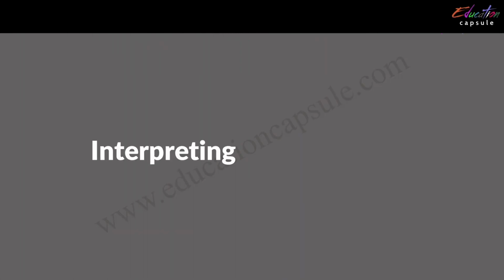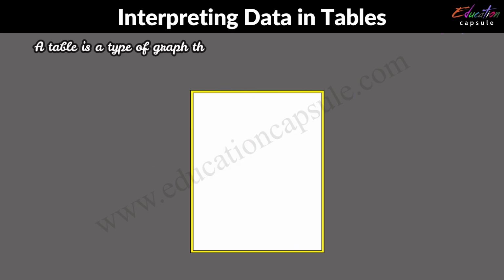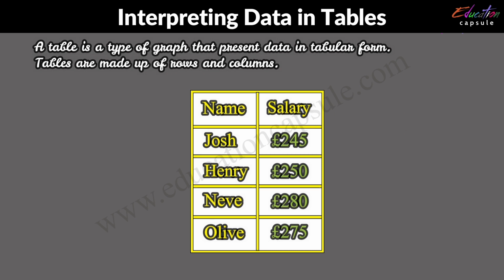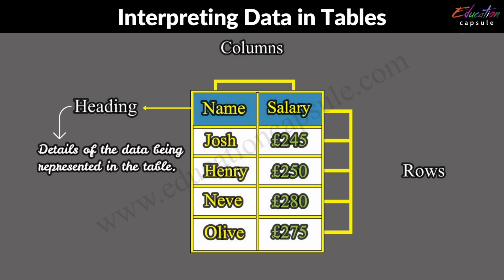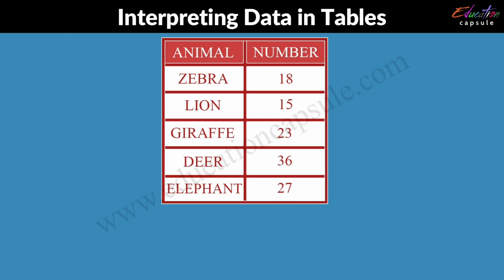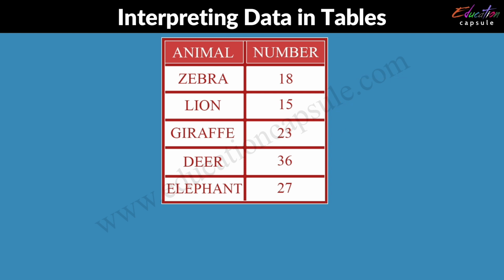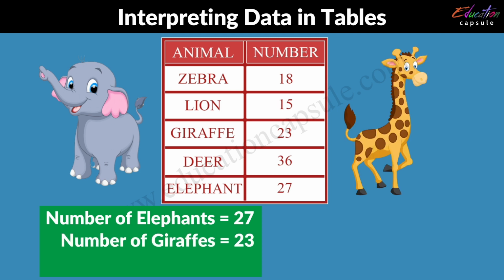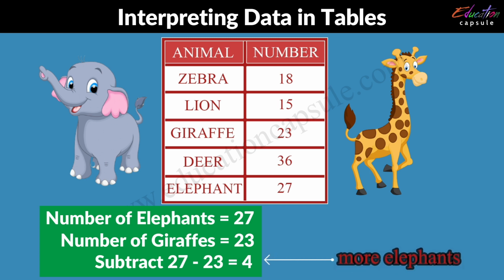Fun with Tables: Year 3 | Key Stage 2 | Education Capsule Stats Tutorial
Master the art of 'Interpreting and Presenting Data in Tables' with our online maths tutor. Learn to effectively analyze and represent information using tables. Join our online maths tutoring to enhance your data interpretation skills.

Looking for an online tutoring platform in the UK that is both effective and fun for kids? Education Capsule is the right choice. We offer a variety of engaging online lessons for kids in subjects - Science, Math, English, and IT- to keep kids engaged and learning. Plus, our personalized one-to-one classes mean that each child gets individualized attention that can help with anything from mastering a concept to getting ahead in a class. Help your kids succeed in their 7+,11+,13+, SATs and GCSE examinations by signing up with Educational Capsule today!